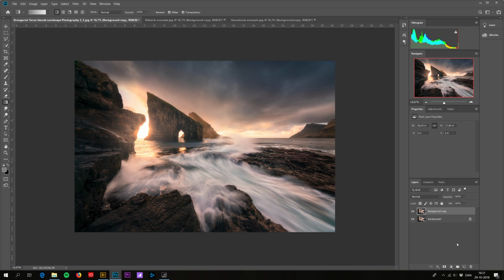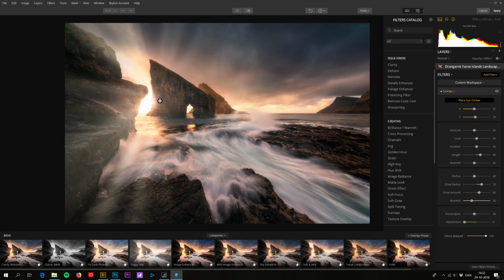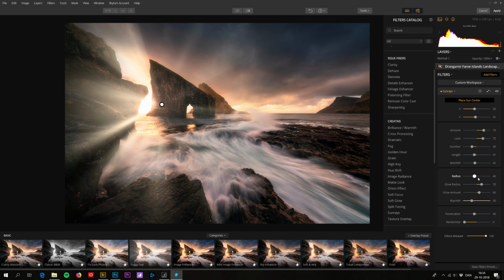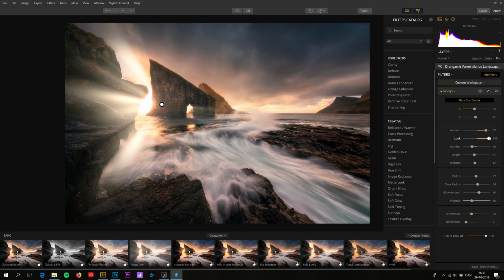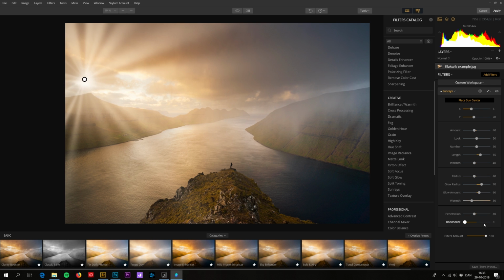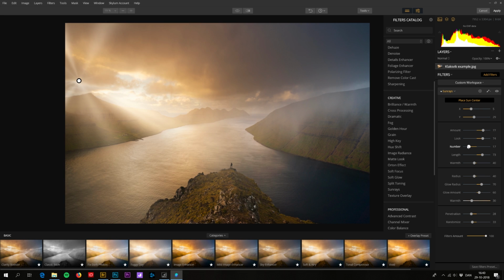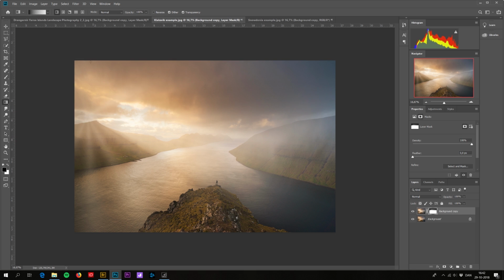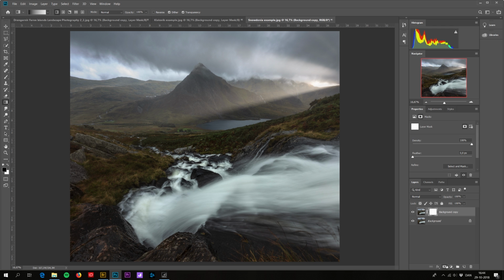How to create REALISTIC Sun rays with Luminar 2018 in Photoshop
Creating realistic sun rays require a bit of delicate editing. In this tutorial, I show you have to do it easily with Luminar 2018 in Photoshop. Luminar 2018 works both as a stand-alone program and as an extension to Photoshop.